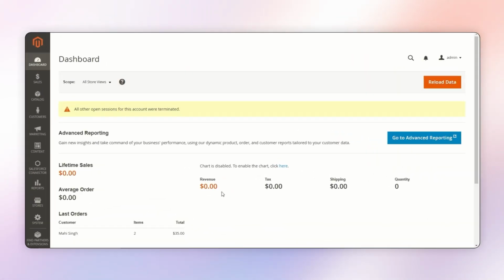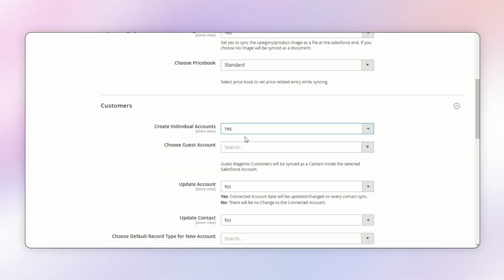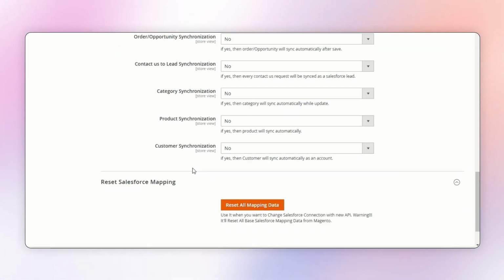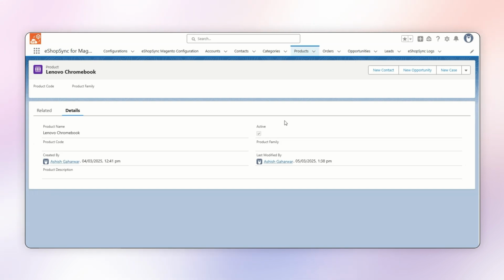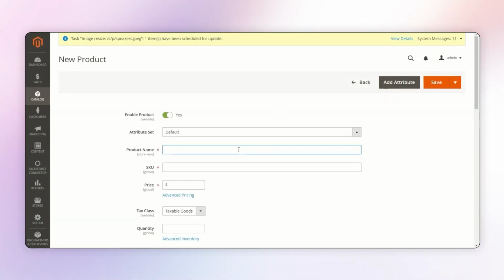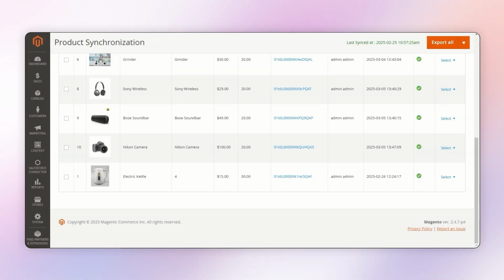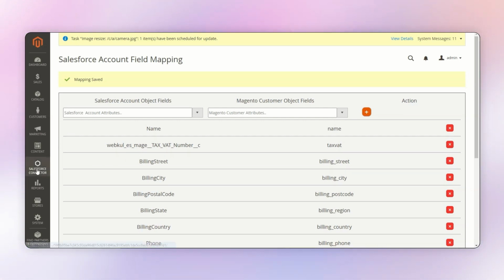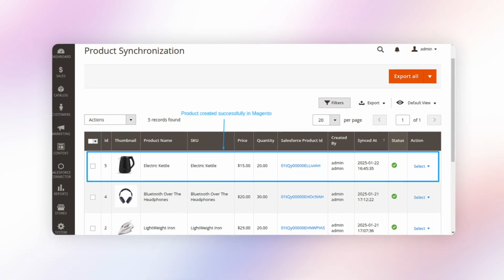Magento 2 Salesforce Connector Tutorial (Sync Customers, Orders, & Products)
🔗 Connect Magento 2 and Salesforce with Our Powerful Connector! 🔗

Stop wasting time with manual data entry and eliminate errors! This video provides a comprehensive walkthrough of our Magento 2 Salesforce Connector, the ultimate solution for integrating your e-commerce store with your CRM.

Learn how to effortlessly sync your Magento 2 data - including customers, products, and orders - directly into Salesforce.

In this step-by-step tutorial, we cover:

✅ Setting Up the Connection

⚙️ Configuration

🔄 Witness the Sync in Action:

✨ Unlock Powerful Features like Real-Time Data Sync, Mapping, & Matching Criteria.

Timestamps:

00:00 - Introduction
00:45 - Initial Setup
01:23 - Category/Product Configuration
01:47 - Customer Configuration
02:38 - Order/Opportunity Configuration
03:32 - Sync Products
04:38 - Real Time Sync Setting
06:55 - Account Mapping
07:56 - Account Matching Criteria
08:50 - Bi-directional Sync
09:42 - Getting Started & Next Steps

Ready to bridge the gap between your E-commerce and CRM?

💬 Questions? Ask us in the COMMENTS below!